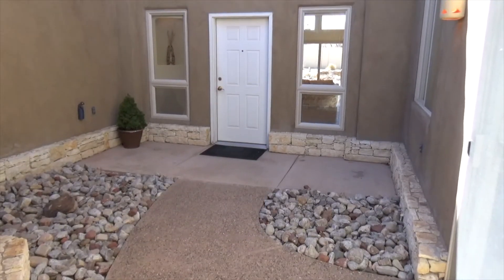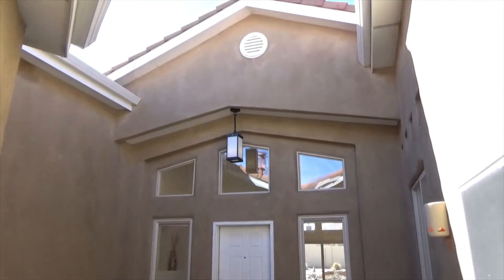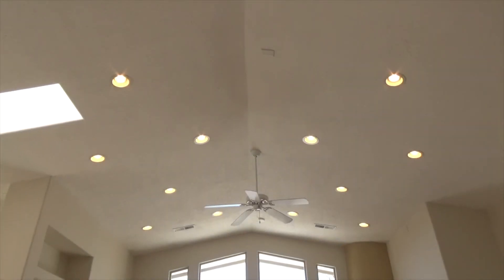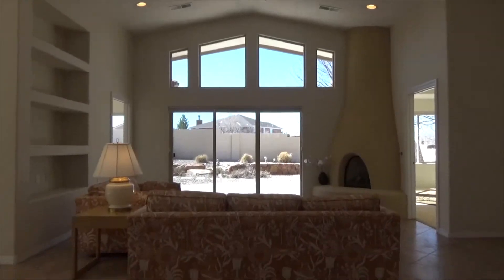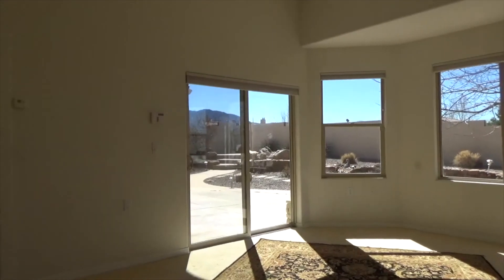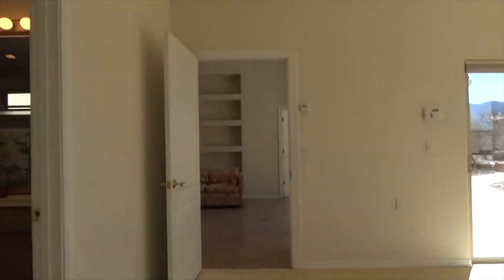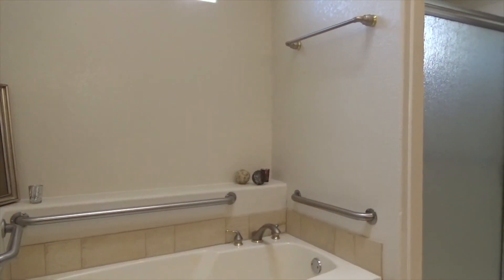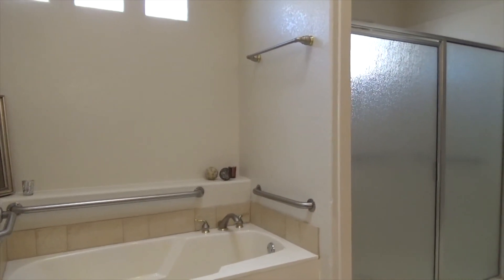11116 Jordan NE, Albuquerque NM 87122 - 913848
Take a tour of 11116 Jordan NE, Albuquerque NM 87122. Featured by Coldwell Banker Legacy New Mexico's real estate leader for the past15 years.